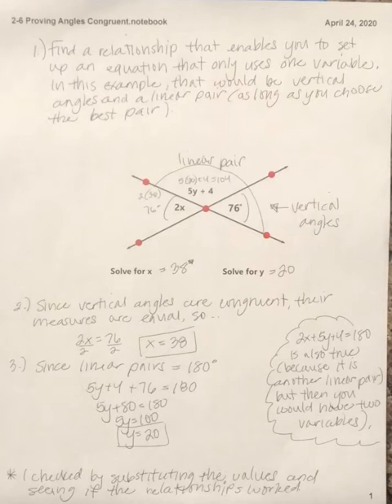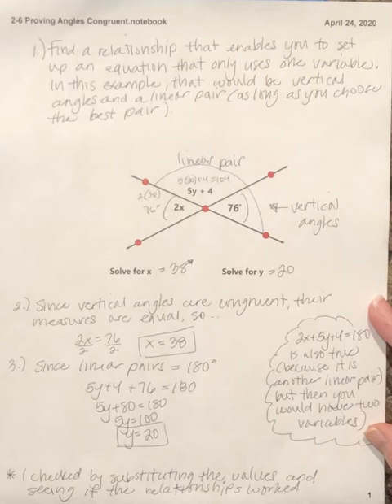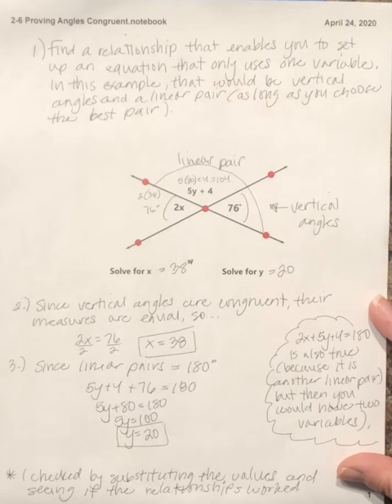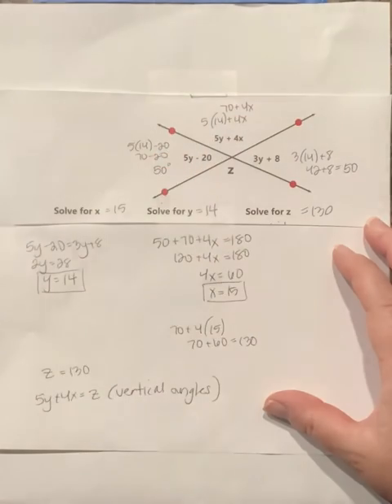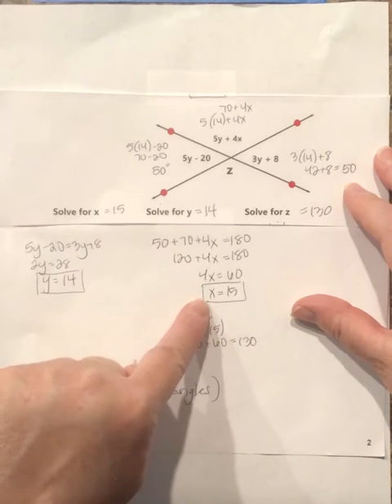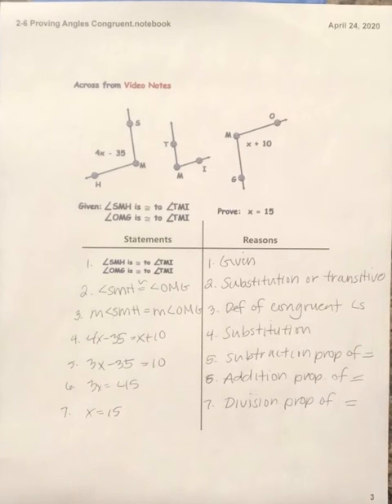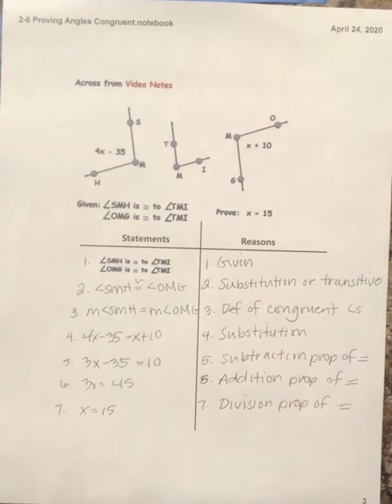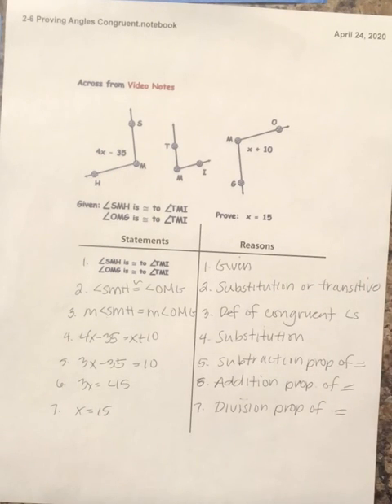2.6: Proving Angles Congruent